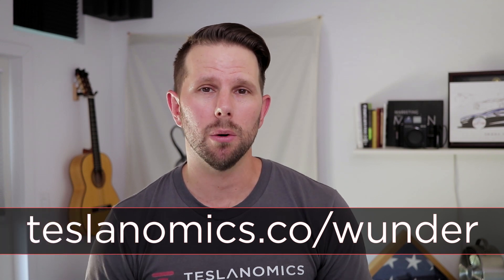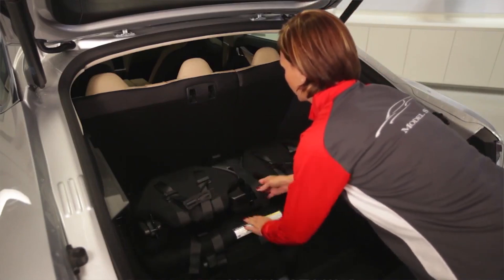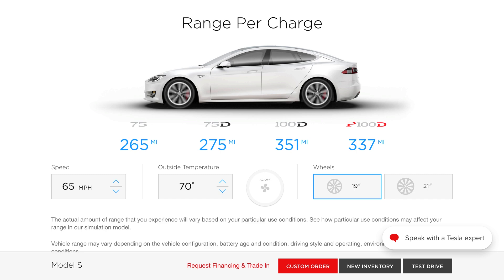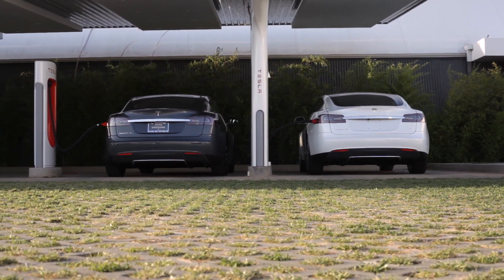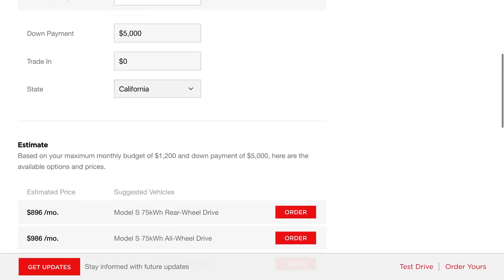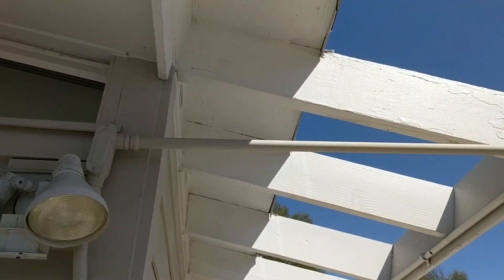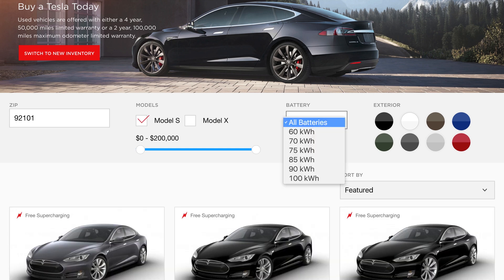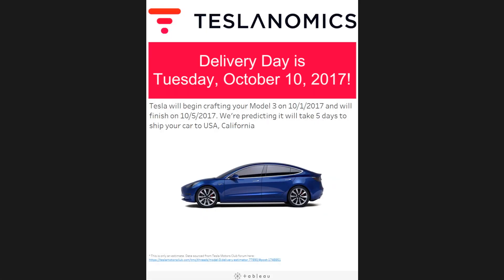Tesla Buyer's Guide: Which Tesla Is Right For You?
So, you know you want a Tesla. But, which model is right for you? In this week’s episode, we’ll review the pros/cons, features and differences between the Model S, X and, of course, the Tesla Model 3.

There are some universal principles you should understand before choosing which Tesla model is right for you. First is knowing the difference between the Model X and S. The Tesla Model S is the full-size sedan, while the X is the SUV. Both are both great electric vehicle options. However, besides body style, there are additional key differences between the two.
While the Model X costs more, being that it’s an SUV, it’s a good fit if:

- You have a big family (over 5)
- You need tons of storage
- And, like to command the road from a higher vantage point

Depending on where you live, the Tesla Model X may present parking challenges, especially for city dwellers.

While the Tesla Model S is smaller than the Model X, it still offers spaciousness. It comes optionally equipped with two unremovable rear-facing child seats. The Tesla Model X offers alternative seat configurations that vary by model. These include seating configurations with 5, 6 or 7 seats.

Next, you’ll have to consider battery size. Tesla batteries come in kilowatt-hour (kWh) sizes. A kilowatt-hour is a measure of electrical energy equivalent to a power consumption of 1,000 watts for one hour. Battery size is directly related to the range your Tesla can go per charge.

The 75 kWh battery is the smallest available. It can go 237 miles on the Model X and 248 miles on the Model S – making both EVs practical for everyday use. However, if you frequently travel long distances, you likely want a bigger battery to reduce the number of times you’ll need to stop and charge. In fact, most Tesla owners will tell you to get the biggest battery you can afford.

For example, during the holiday season, I drive from San Diego to Phoenix. My Model S 60 gets about 200 miles on a single charge. The trip is generally just under 400 miles. However, I end up needing to stop about three times. This adds about two hours to the journey and presents challenges when you have a toddler on-board.

The good news is, if you do need to stop and charge a fair amount, Tesla has a robust supercharger network. These superchargers can take a Tesla from 0 to 80% charged in about 30 minutes. Getting to 100% charged requires an additional 30 minutes of charging, because of the way Tesla batteries absorb energy.

Price will likely be your key consideration when choosing your Tesla. Tesla.com has a great affordability calculator to help you with this. Just enter your budget, and the site will show options within your budget.

The Model X will always be the more expensive option, but it can still be affordable without all the bells and whistles. The least you’ll pay is in the low $70,000s, whereas more inclusive options could be in the $150,000s.

The next thing you’ll need to figure out is your charging setup. Most Tesla owners have an at-home setup - which is the best option, but it can be expensive to install. For instance, at my house, I had to run the electrical lines almost 90 feet into my garage – which costed $1,800.

To setup up charging in your garage, you have two primary options. You can install a 240-volt outlet, called an NEMA 14-50a, and plugin the connector that comes with your Tesla. The other option is to install a Tesla wall charger; it costs more but provides faster charging and looks a bit nicer.

If you live in a condo or apartment building, setting up a charging station may be more difficult. So, talk with your building and/or homeowners association about your options and any additional costs.

If you’re still concerned about cost, consider buying used. Tesla.com has a pre-owned site with various available models and allows you to search by color, battery size and features, like autopilot. Inventory is updated regularly. However, vehicles get picked up quickly - so don’t wait once you’ve found “the one.”

Another option is the Tesla Model 3. While it isn’t available yet, we do know some basics.

 - It will go at least 215 miles on a single charge
 - It can go from 0-60 in under six seconds
 - It’s a five-seater
 - It’ll be supercharger enabled, have autopilot and is designed to have a five-star safety rating
- The price will start at $35,000

There are already 400,000 Tesla Model 3 reservations, so if you’re reservation-less don’t expect to be able to get one anytime soon. However, I built an estimator that can help give you some idea of timing.

A BIG thank you to Wunder Capital for supporting the show. Wunder Capital helps people like you and me invest as little as $1,000 in solar projects. Check them out at